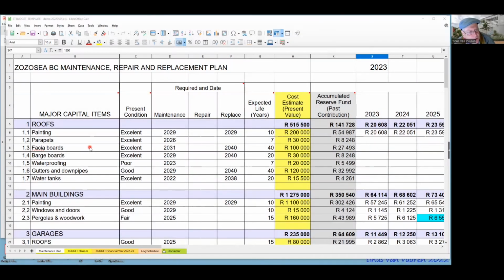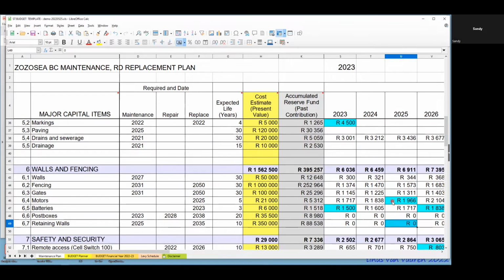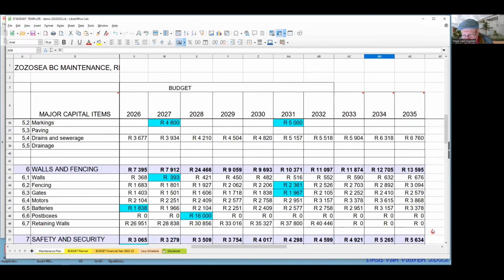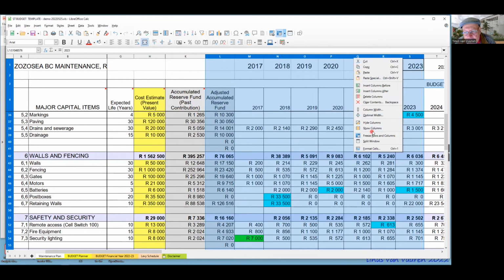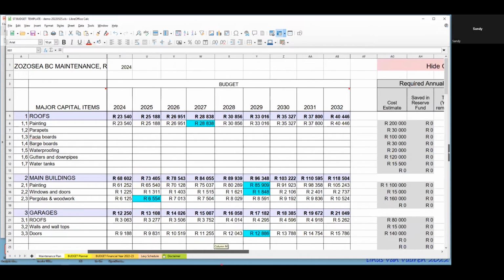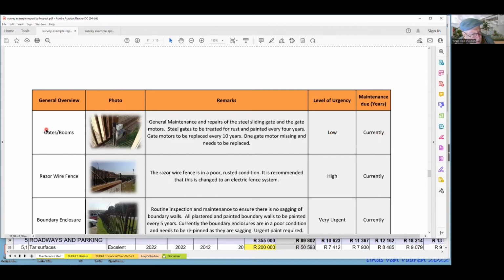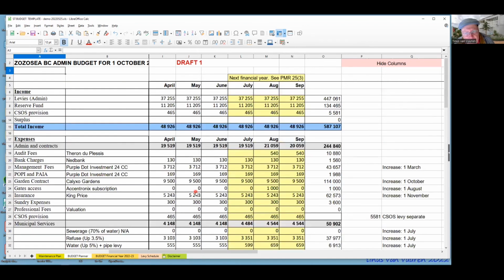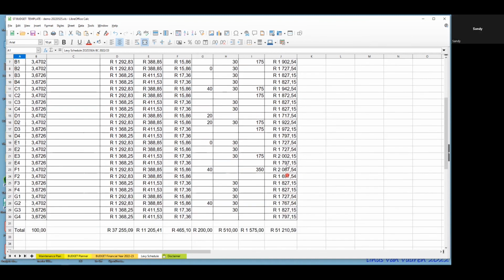10 Year Maintenance Plan and Budget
Sectional Title, South Africa